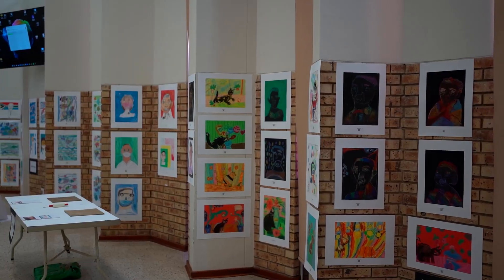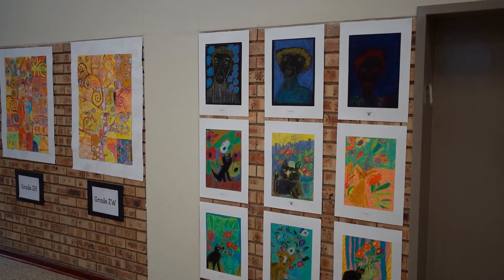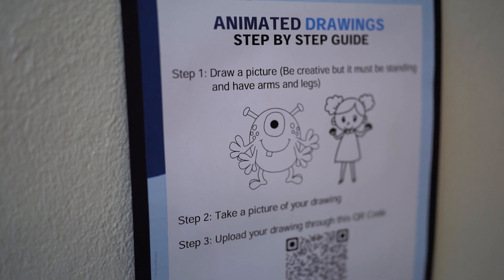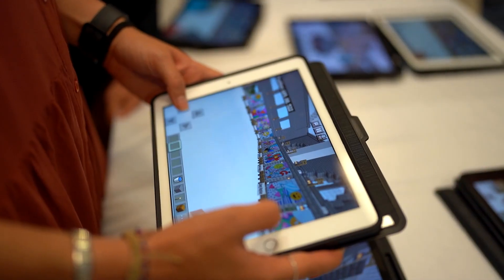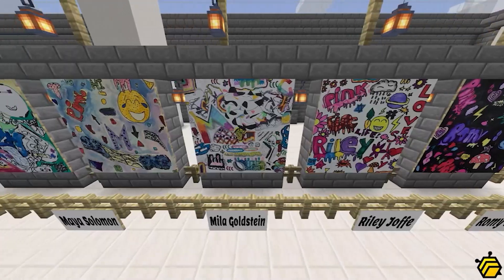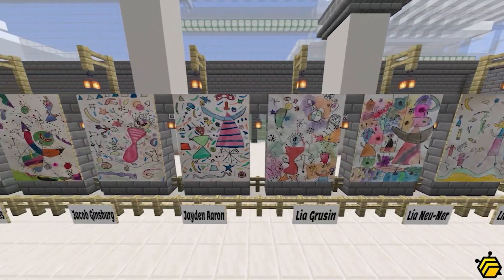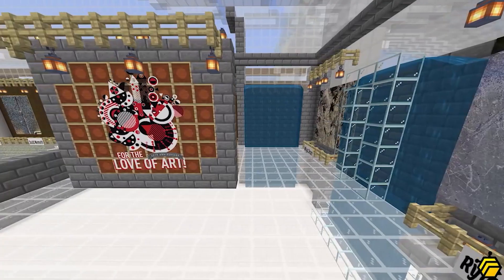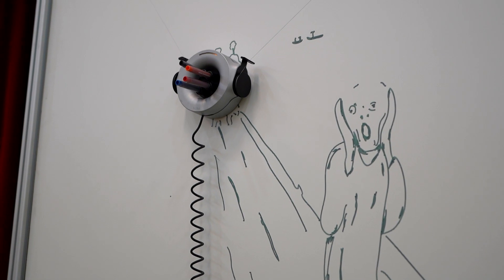King David Primary School Sandton Art Exhibition 2022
It is incredible to see when art meets digital transformation. King David Primary School Sandton is taking educational excellence to a whole new level in preparing their students for the future in this remarkable first of a kind - Digital Art Exhibition.